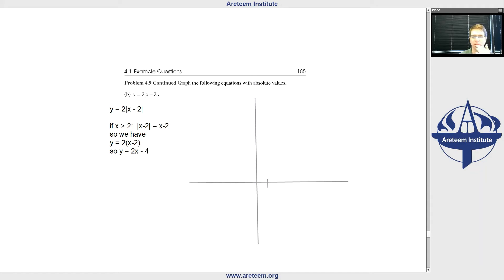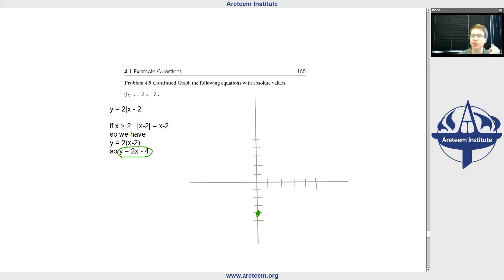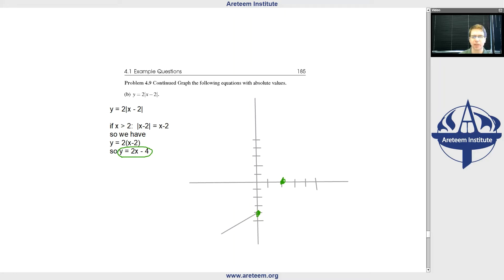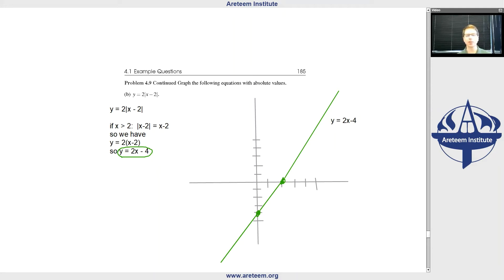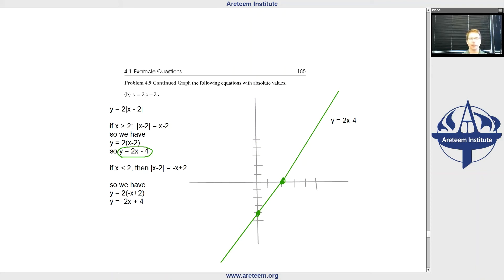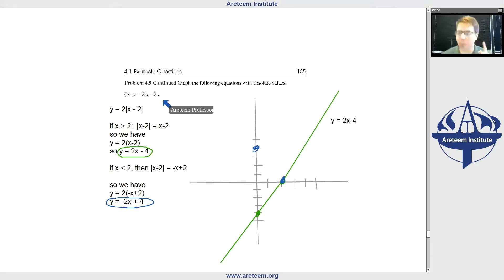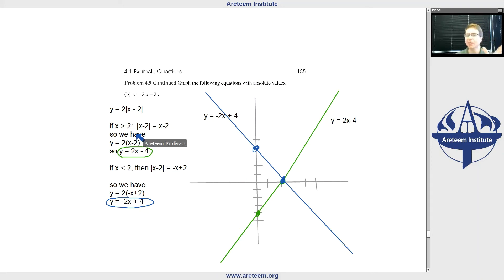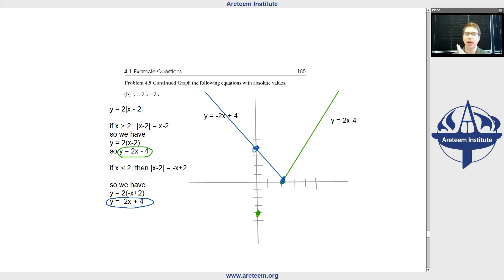Math Challenge I-C Algebra: Absolute Value Sample Problem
See our online MC I-C curriculum in action as Mr. John solves a problem from Math Challenge I-C Algebra. The problem comes from chapter 4 of the textbook, available via our bookstore

Math Challenge: Build a solid conceptual foundation of the material and teach problem solving strategies to answer problems efficiently.

Math Books: Provide real-world examples to connect knowledge to everyday life

AMC Prep Courses: Group lessons for dedicated students who wish to rapidly improve in AMC 8/10/12, AIME, USA(J)MO, and MathCounts, ZIML, etc.